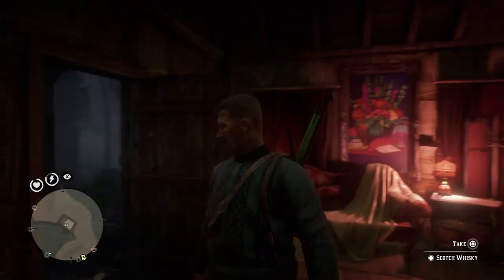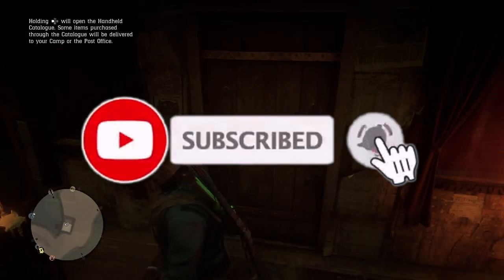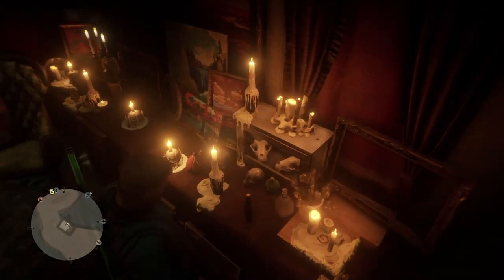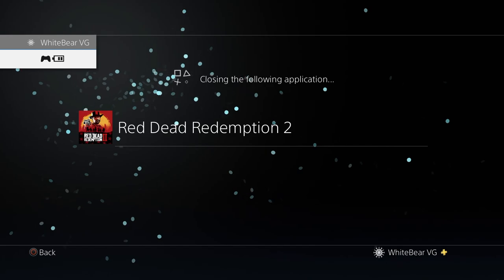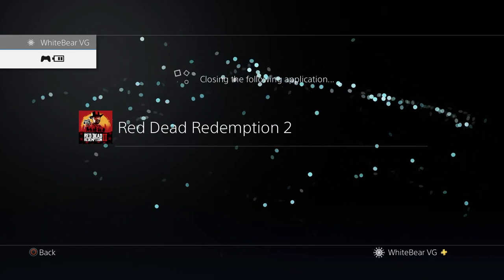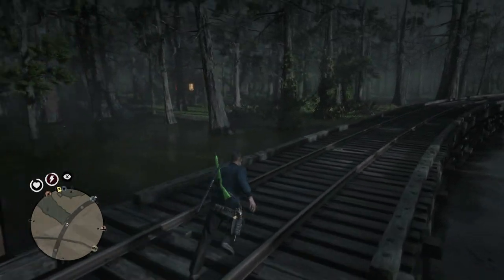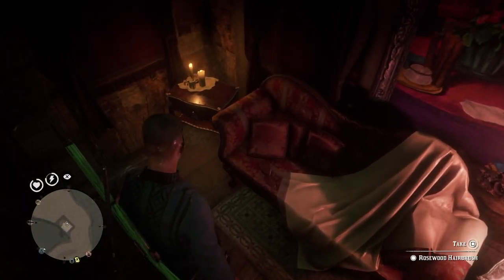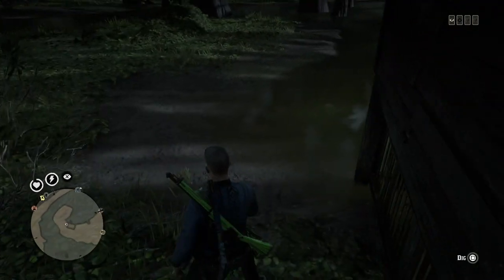UNLIMITED MONEY & XP GLITCH IN RED DEAD ONLINE - Red Dead Redemption 2 Online *SOLO* Glitch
**STILL WORKING BEST IN RED DEAD ONLINE**
*JOIN US DAILY FOR LIVESTREAMS TO GET SERIOUS CASH AND XP*
In todays video were taking a look at a nice 3 in 1 money and xp glitch. If you guys want to join the livestream feel free to tag along! This glitch is best working as of october 2020. Do this entirely solo with no help from any friends or other online players. Enjoy the content ladies and gentlemen!

MONITOR - 144Hz, 1 MS Response Time, UNDER $200
PC - OVERCLOCKING BEAST, FAST, UNDER $1,000
MICROPHONE - CHEAP NORMAL